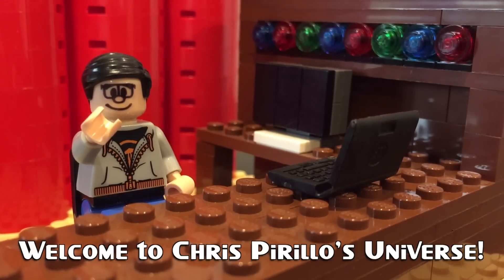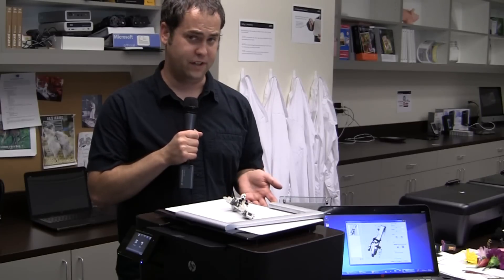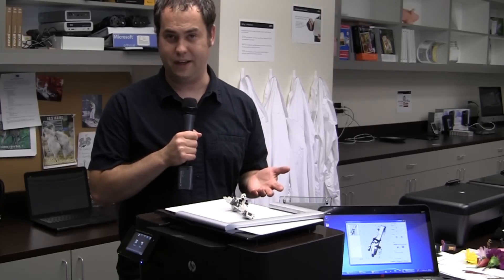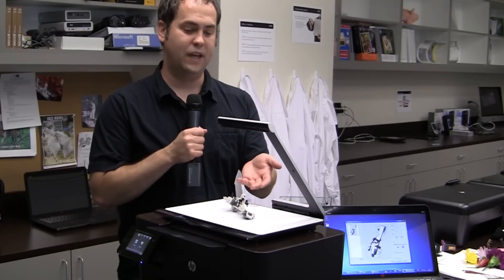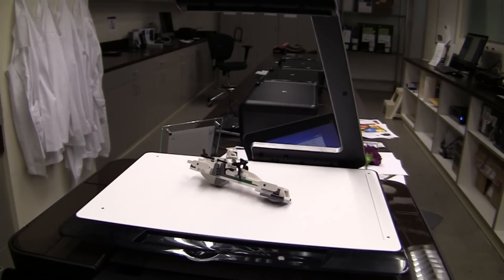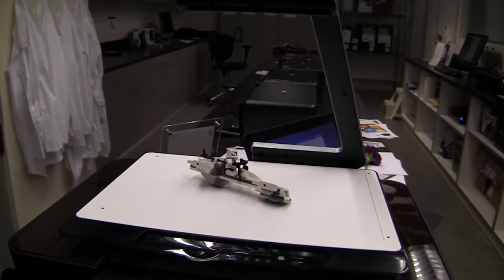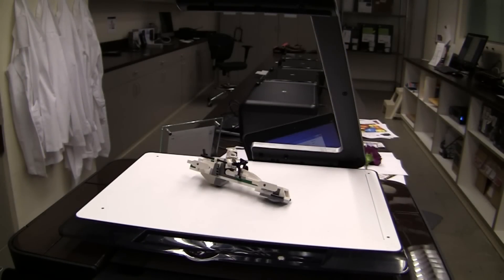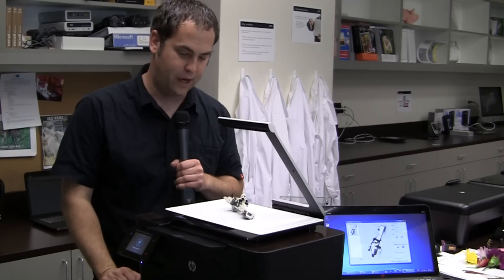Scan 3D Objects with the HP TopShot LaserJet Pro M275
The HP TopShot LaserJet Pro M275 is the first consumer scanner able to easily scan and print images of 3D objects. With a arm-mounted camera on the top of the device, you can place objects under the arm, where the scanner records a series of images and then uses those images to create an image of your object. One of the most likely applications for this is product photography for artists and crafters who make things like jewelry, hand crafts and other smaller objects for sale on sites like Etsy and eBay. Retail price is set to be $399 with product availability starting in November 2011.